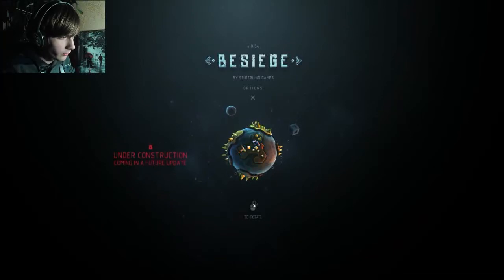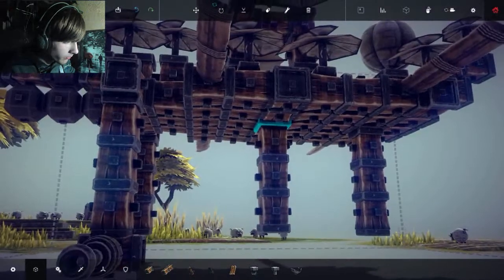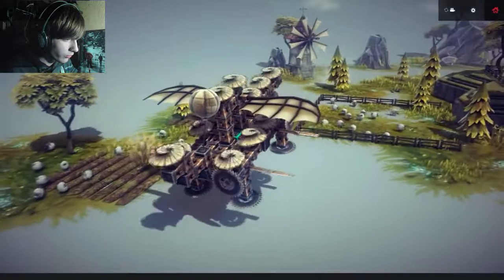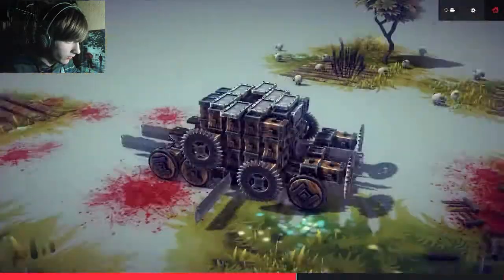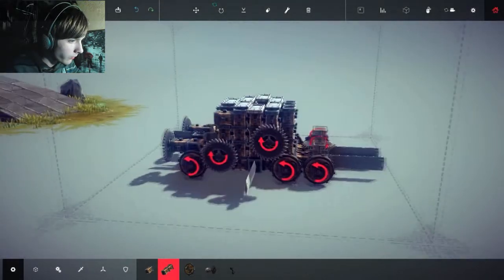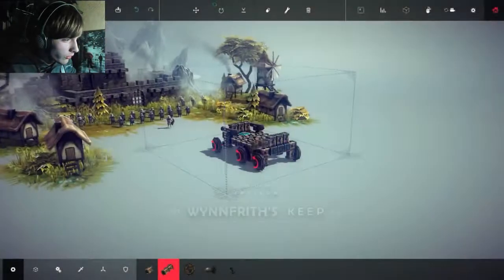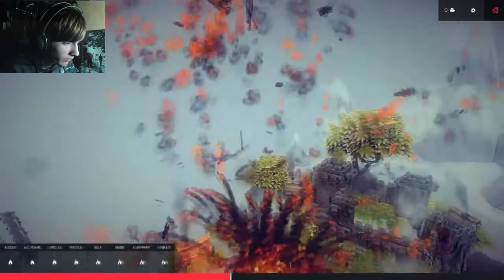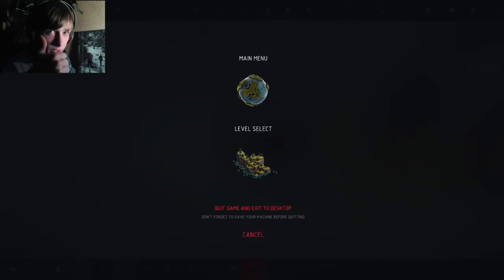Besiege #4: Destroy EVERYTHING!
This is most probably the final episode of these series, let's do more damage to the world TOGETHER!